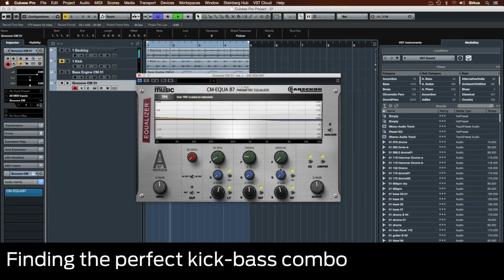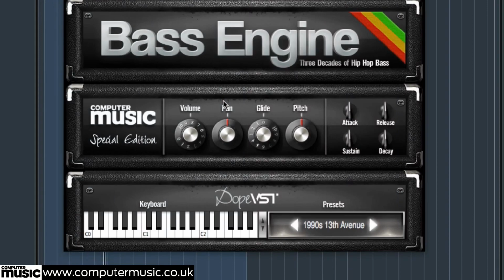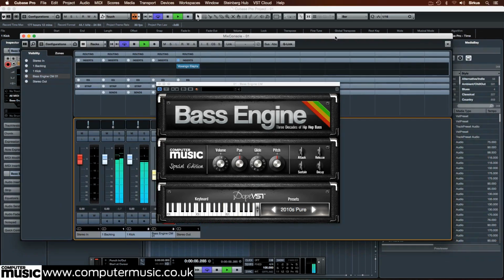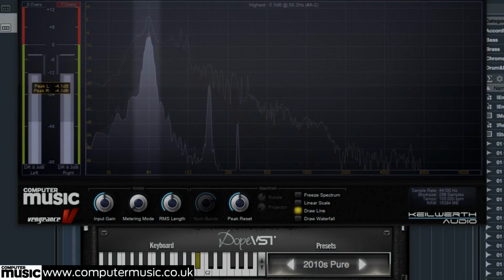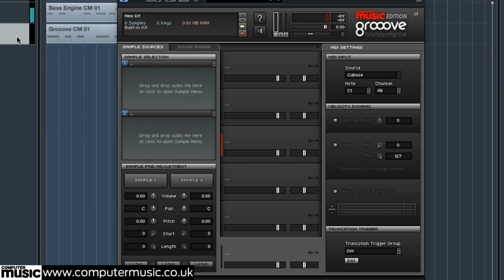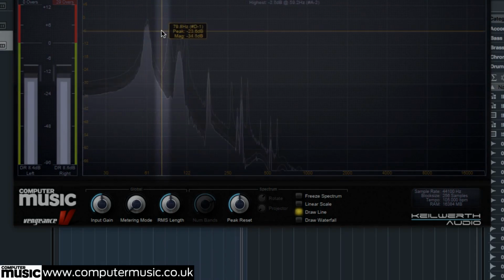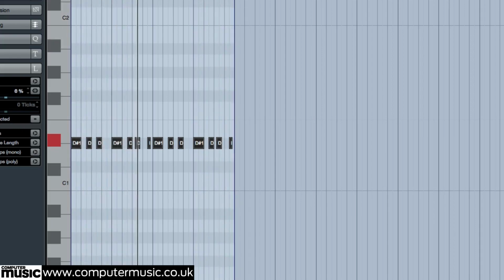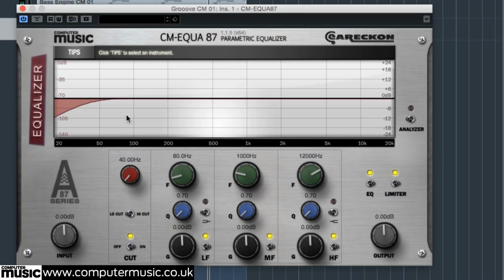Find the perfect kick/bass combo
Perfect the most vital sounds in your mix with KICK & BASS POWER.